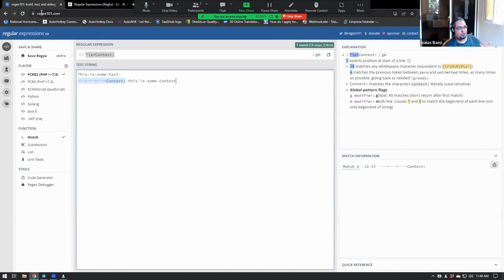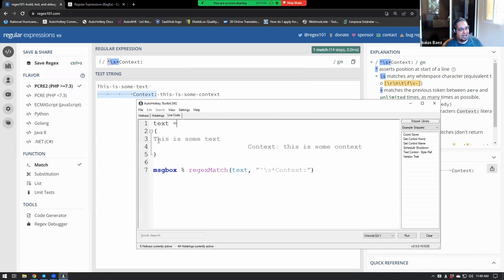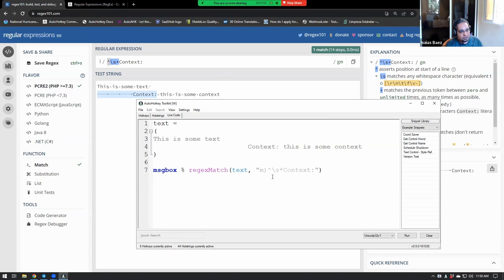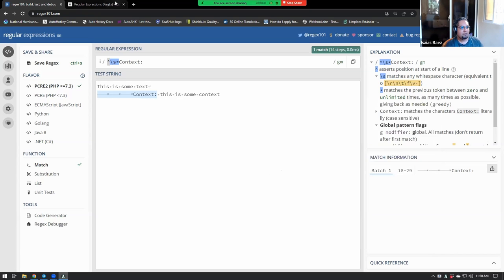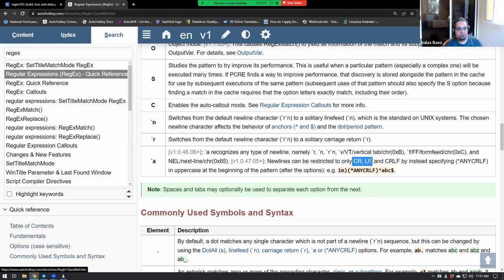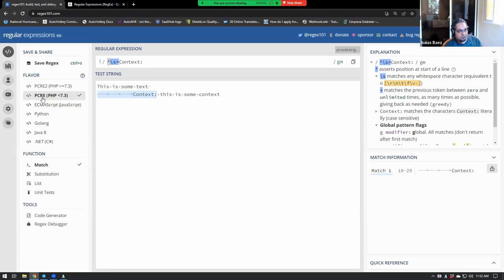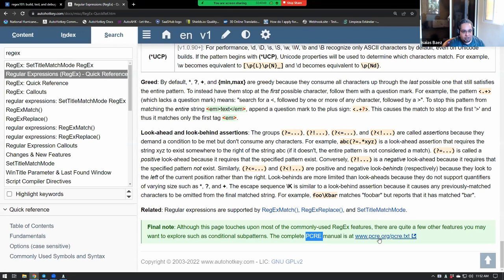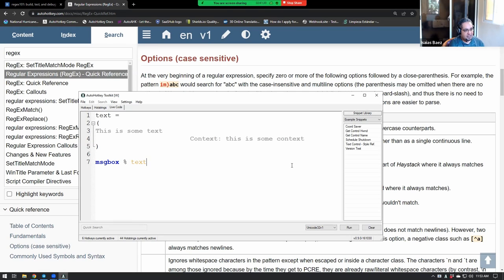Solve your RegEx woes with this AutoHotkey trick for dealing with pesky new lines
Just a quick tip on using RegEx with AutoHotkey and new lines.

TLDR: Regex 101 and AutoHotkey can be used to automate tasks and match variable text with regular expressions.

1. 00:00 🔎 Regex 101 helps test regular expressions quickly.
 1.1 Regex 101 is a useful tool to quickly test regular expressions.

2. 00:50 🤔 Matching the correct and dollar sign at the start of the line, but the caret at the beginning of the whole string.
 2.1 Using the multi-line option, the correct and dollar sign will match at the start of the end of the line, but the caret will match at the beginning of the whole string.

3. 01:33 🔧 Specify new line type in AutoHotkey options for consistency.
 3.1 In AutoHotkey, you must specify the new line type in the options to ensure it matches all new lines.

4. 03:06 🤔 Regular expressions match all types of new lines.
 4.1 Regular expressions use the PCRE engine, which matches all types of new lines, including vertical tabs.

5. 04:18 🤔 Use PCRE options to ensure AutoHotkey regex matches.
 5.1 When using AutoHotkey, be aware that the PCRE engine may behave differently than other engines, and use the options available to ensure your regular expressions match.

6. 05:06 🤖 Automate tasks with Quick Reference and AutoHotkey.
 6.1 Options for automating tasks can be found in the Quick Reference and AutoHotkey pages.

7. 05:32 🔎 Use the ~= shortcut to match variable text with a regular expression without using "regex match".
 7.1 Using the tilde equals shortcut, you can match a variable text with a regular expression without using the word "regex match".

8. 06:43 📖 Jack Dunning's book is a great way to learn Regex.
 8.1 Regex is a powerful tool for matching strings, and Jack Dunning's book is a great way to learn it.